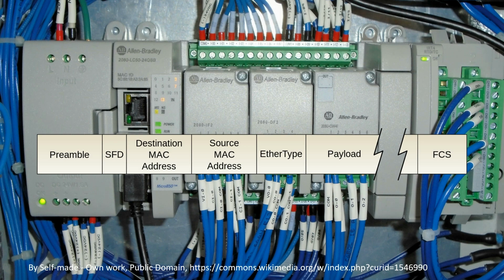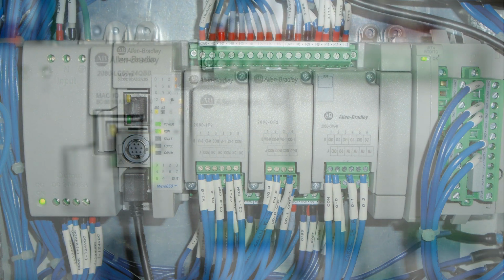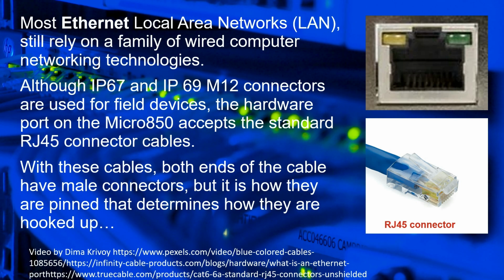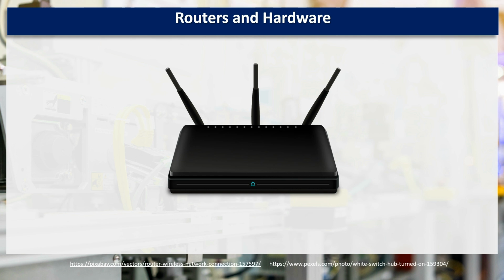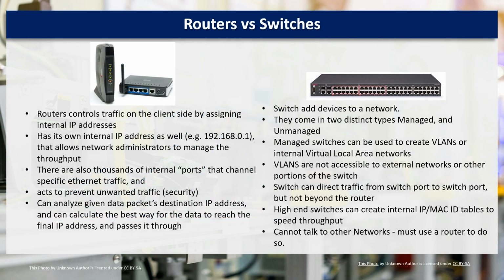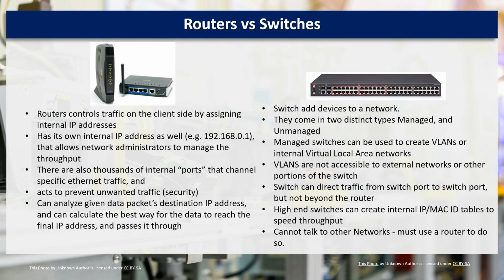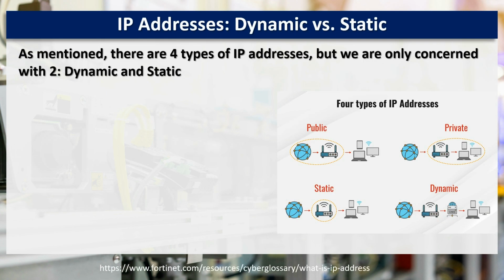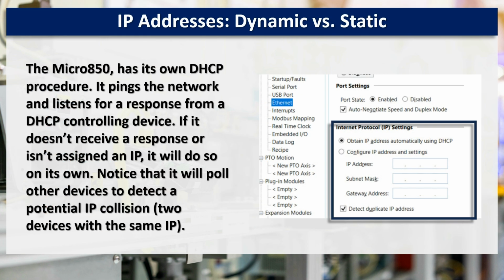1) PLC Network Communications: Part 1